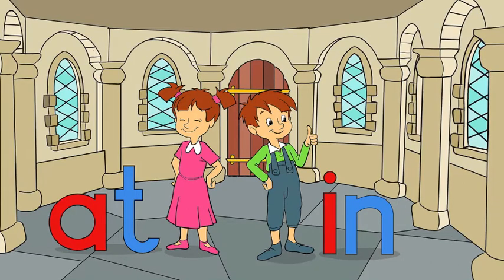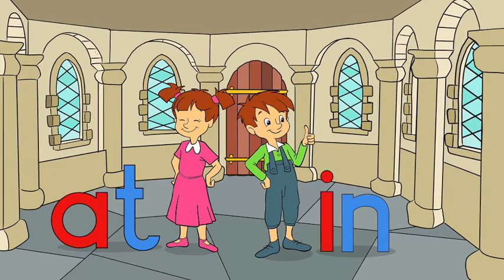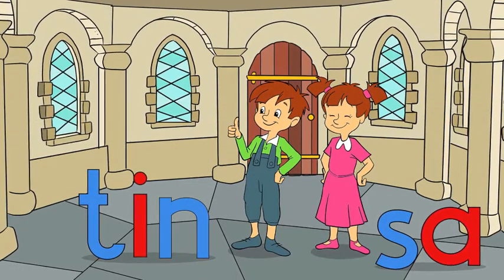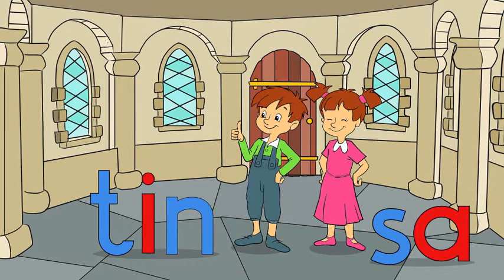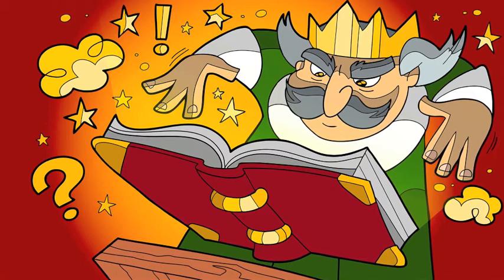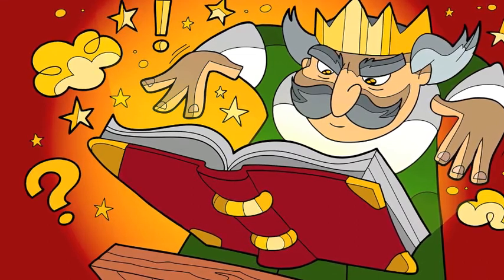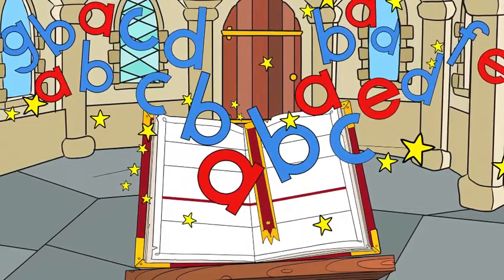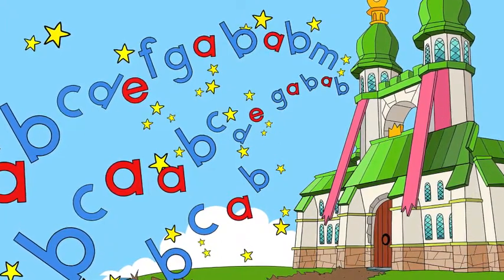How the letters made words